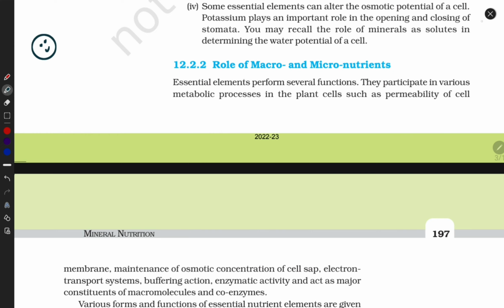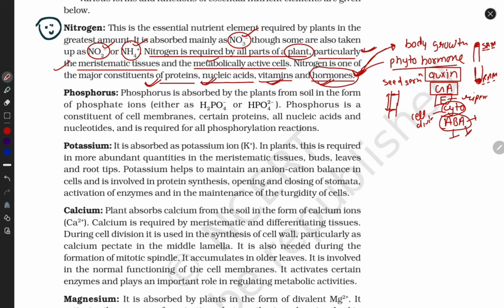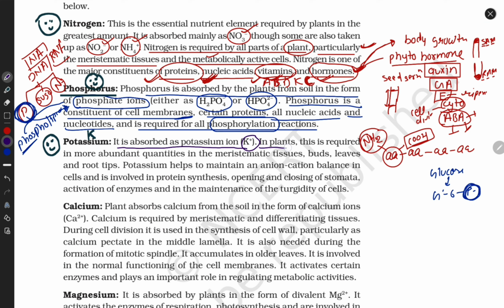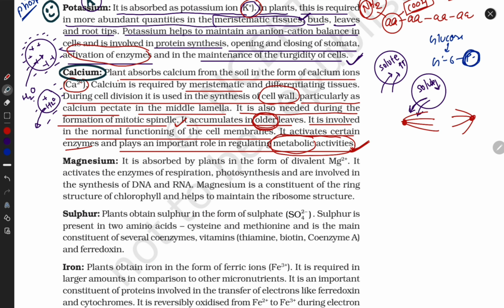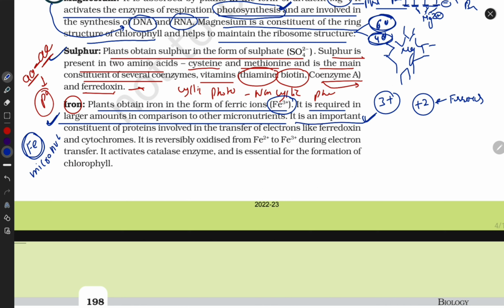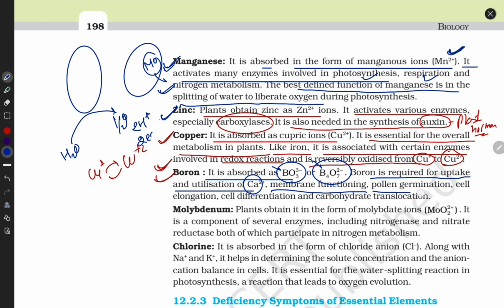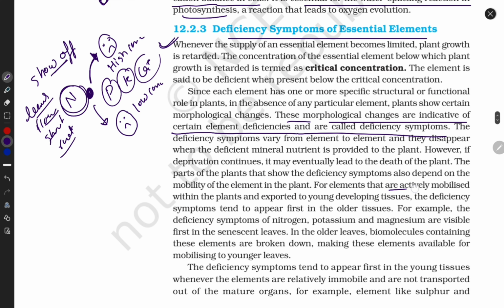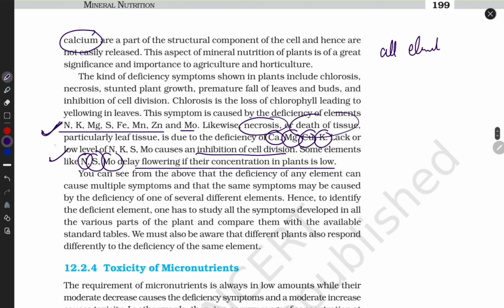Class 11th biology | Chapter 12 | Complete NCERT explanation in one month | Explanations in English